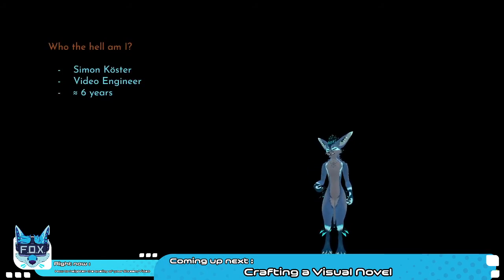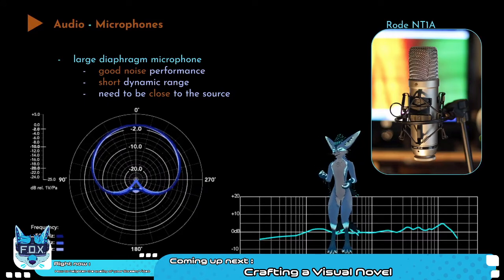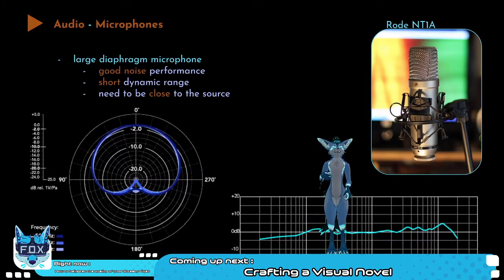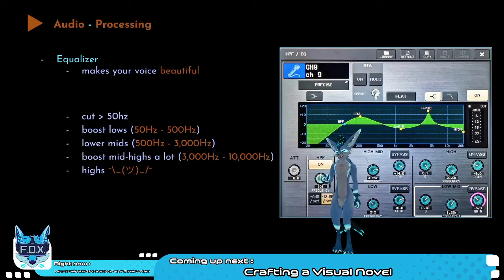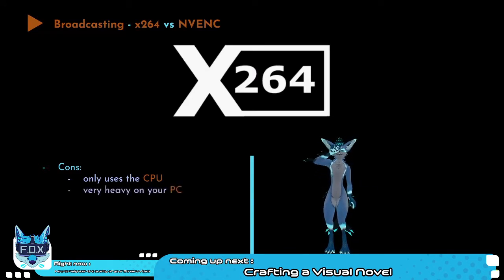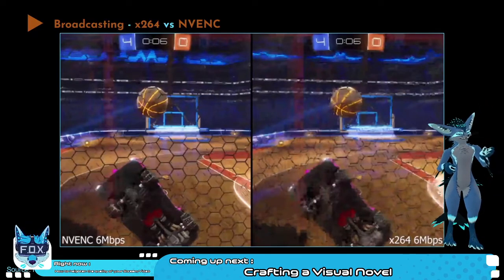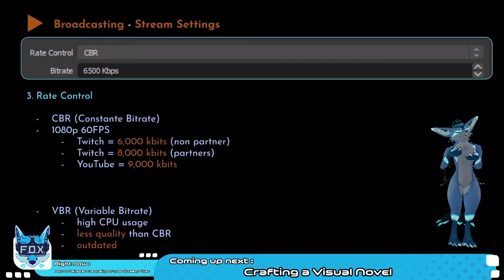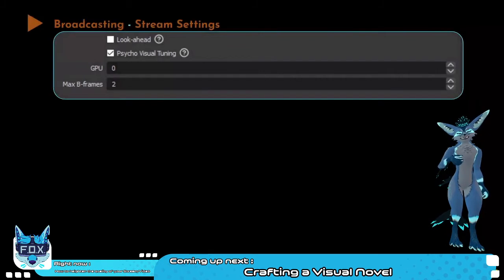Dirty Paws - Furality Day1 How to Heighten the Quality of Your Stream or Video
Furality Virtual Convention 2020